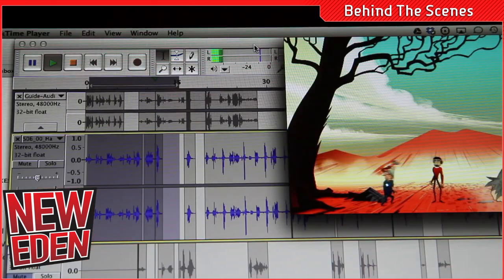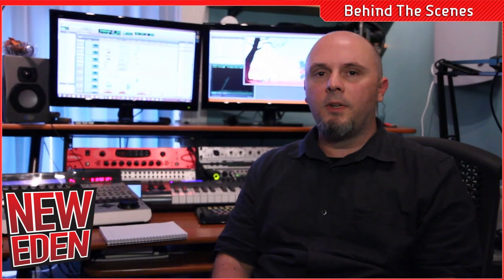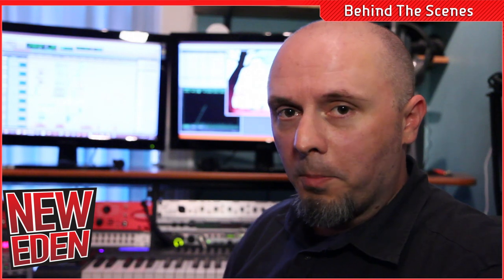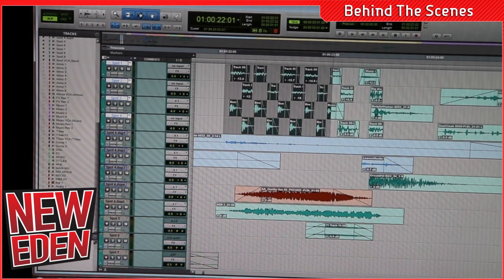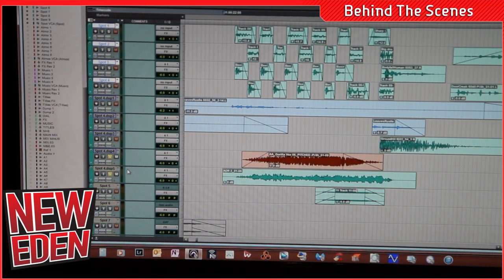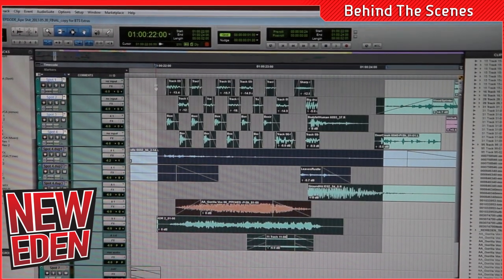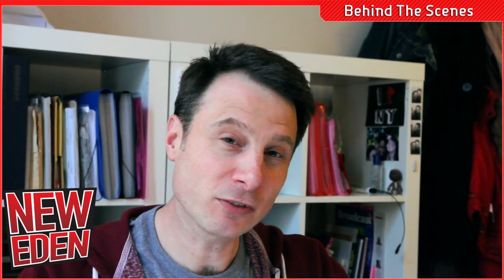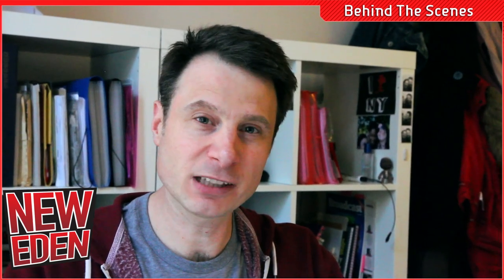Sound Design | New Eden Behind the Scenes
We take a look at the delicate art of sound design on New Eden!

About New Eden:
New Eden is an animated sci-fi web comedy following the adventures of Murray and Hamilton, two starship crewmen marooned and fighting for their lives on a primordial world after their starship crash lands on the wrong planet!

Gplus.to/NewEdenseries

About HuHa:
HuHa is brightly-coloured animated flipflappery for adults. And by that we mean it's home to the tastiest comedy toons on YouTube - featuring animal assassins, crime-fighting butchers, appalling advice and shocking greetings cards to send your frenemies.

In the kitchen is Head chef Mr Weebl (the guy who brought you singing narwhals and that badger song. You know the one. It goes "badgers, badgers, badgers, badgers". It's about badgers) and he'll be serving up a technicolour soup of delicious adult animation for your delectation.

Why not take a look around or check out for some animation with its clothes off. Ahem. Sorry, we mean behind-the-scenes, how-tos and much, much more...